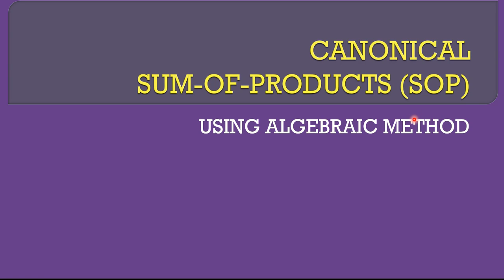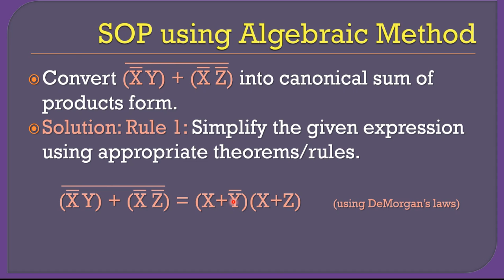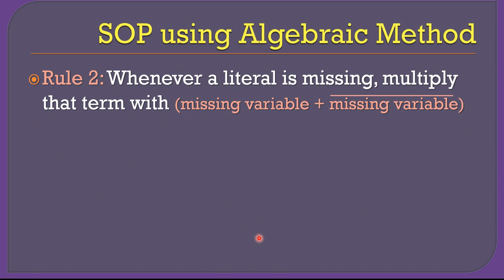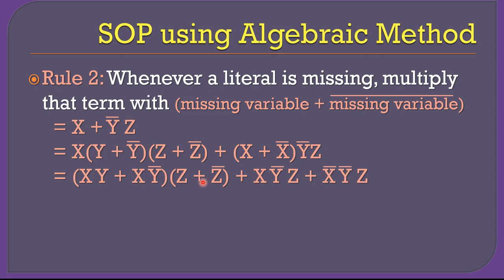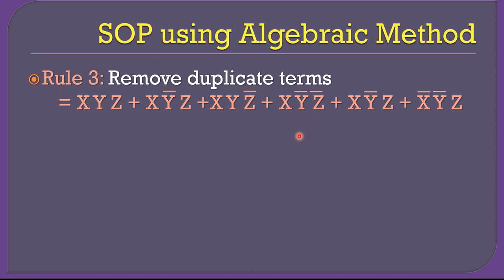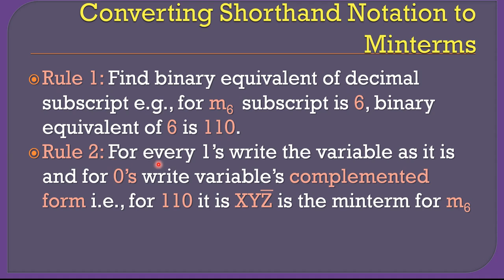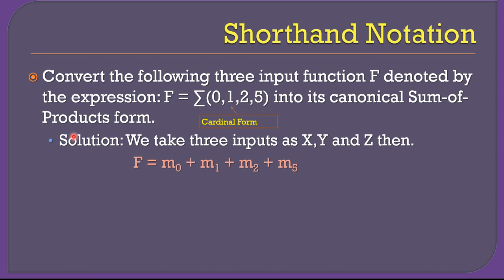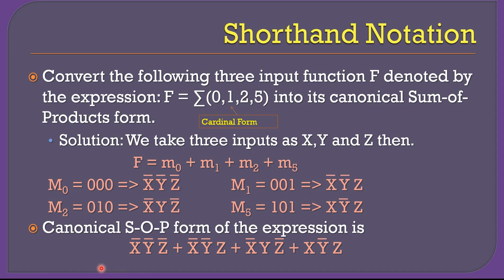#13 Canonical Sum-Of-Product using Algebraic Method | Boolean Algebra | ISC Class 12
This video explains the derivation of canonical sum of product form from the given Boolean expression using Algebraic method.